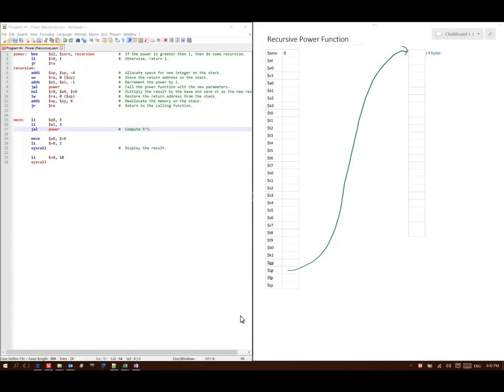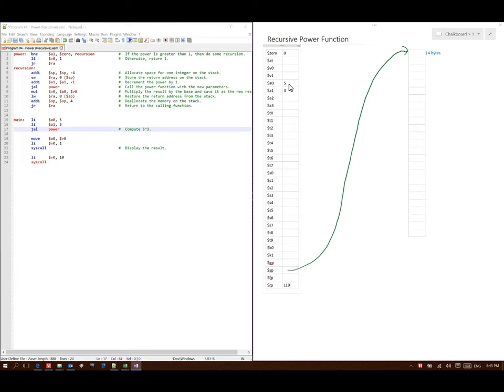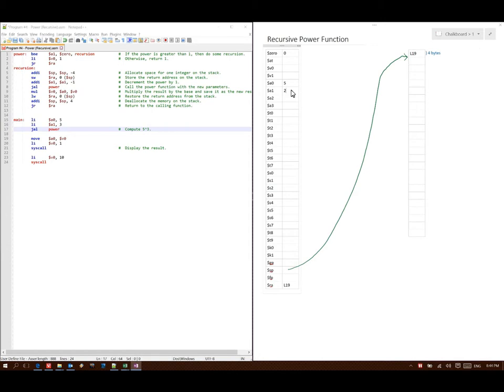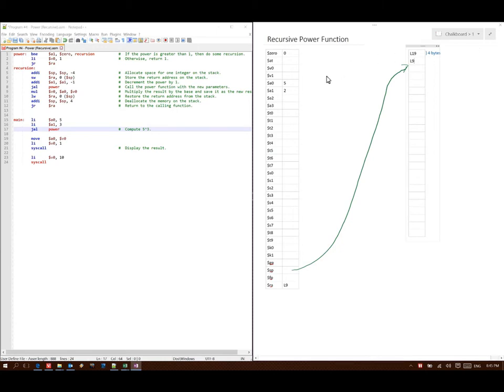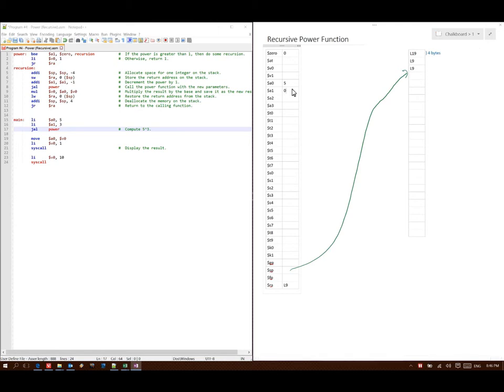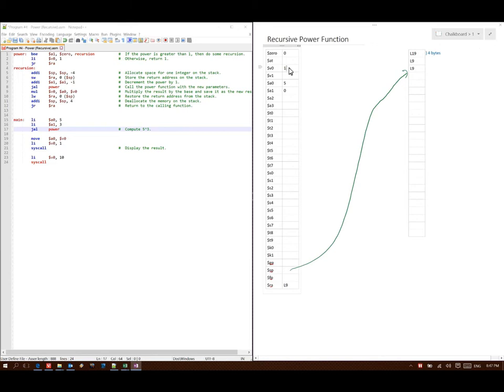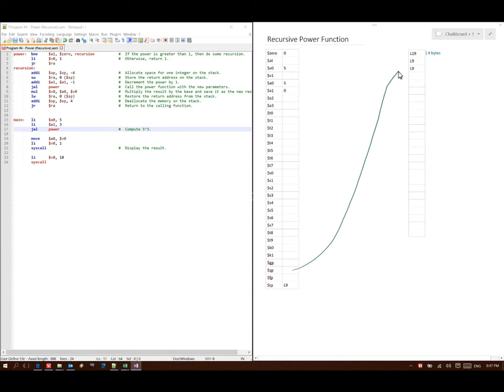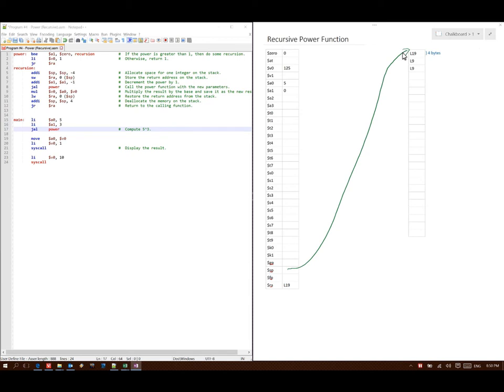10-a. Creating Recursive Functions Example 1 Power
Example of writing a recursive power function.